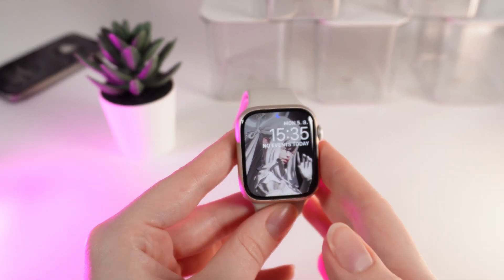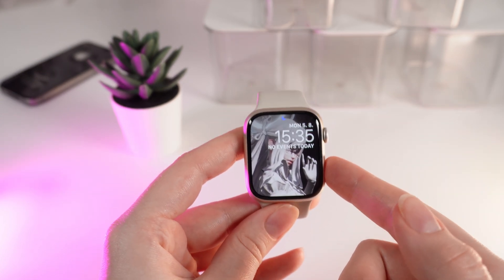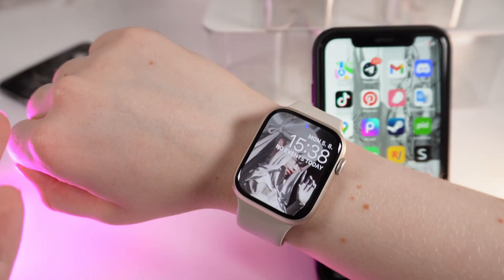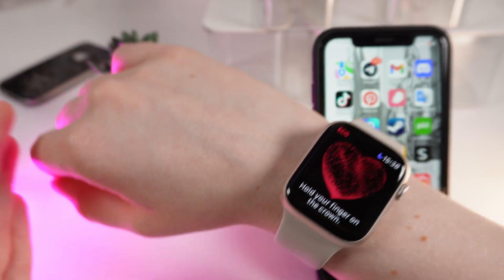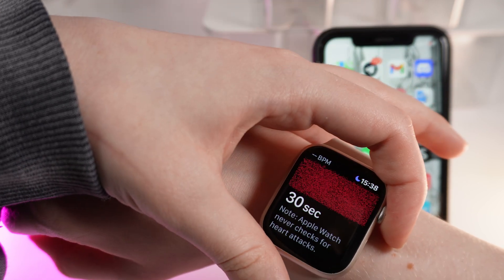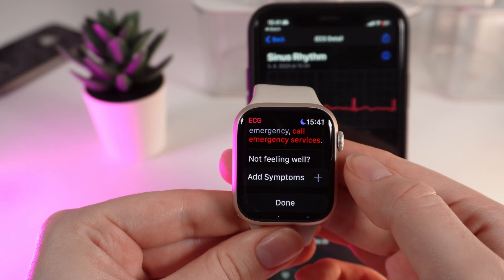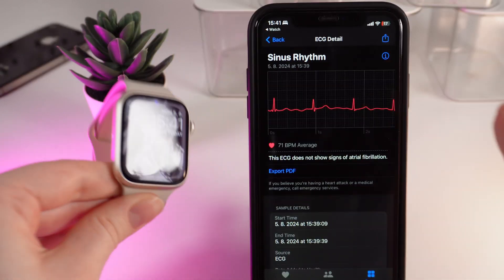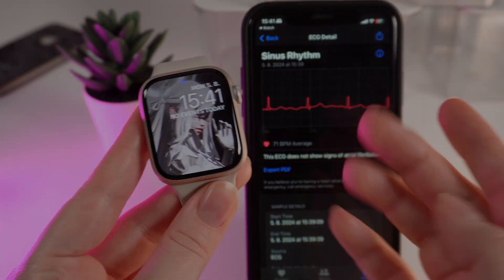Apple Watch Series 9: Does Have ECG?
The Apple Watch Series 9 boasts a range of advanced health features, but does it include an ECG?
In this video, we dive into the watch’s capabilities and explore whether it has the potential to monitor your heart's rhythm.
Discover how this wearable might be more than just a fitness tracker, and why it could become an essential part of your daily health routine.
Find out if the Apple Watch Series 9 is equipped to elevate your wellness game!